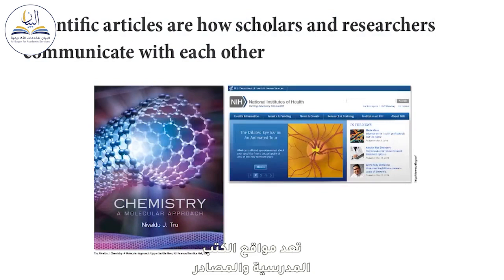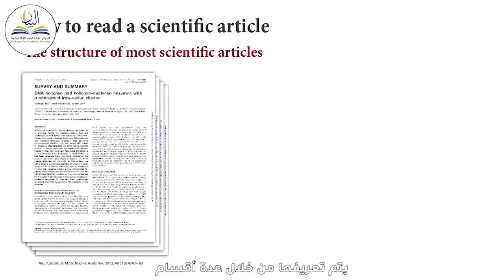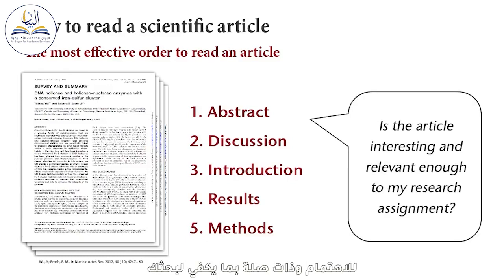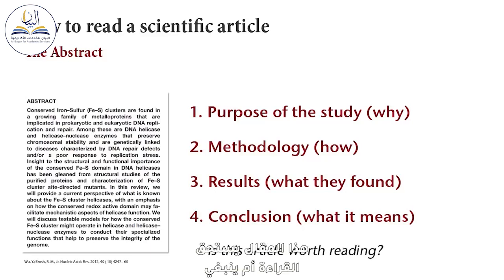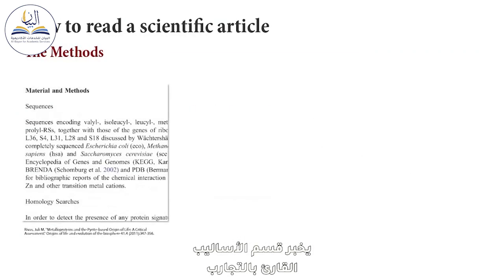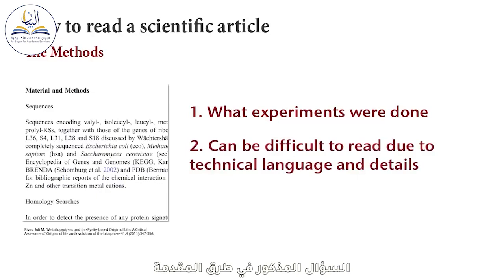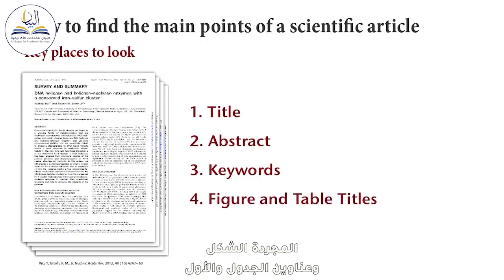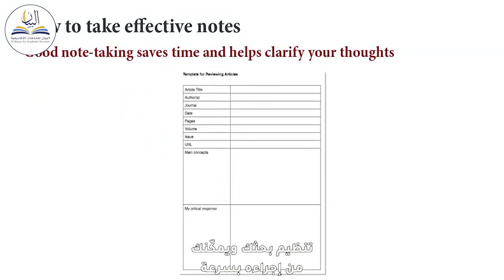Scientific research articles, how to understand | برنامج تعليمي حول كيفية قراءة مقالات البحث العلمي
Scientific research articles, how to understand |
برنامج تعليمي حول كيفية قراءة مقالات البحث العلمي